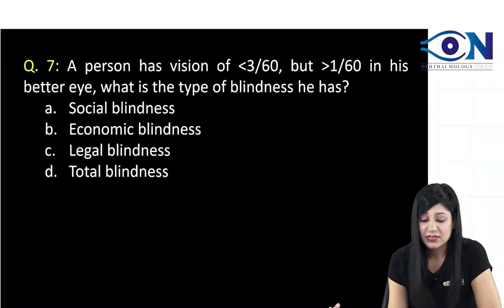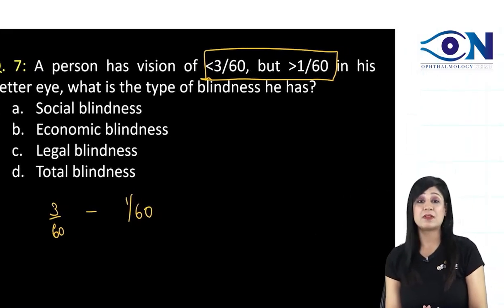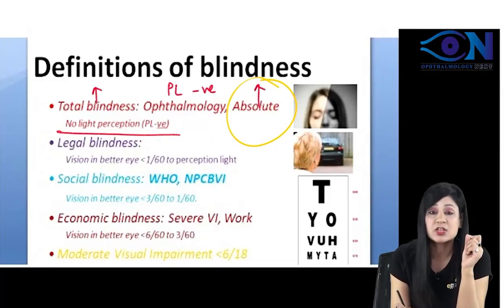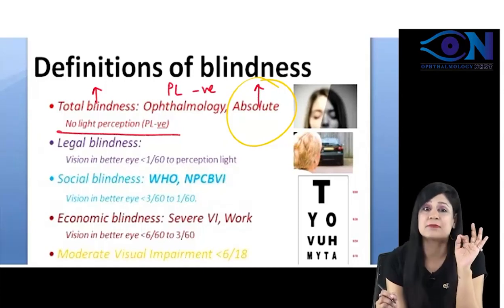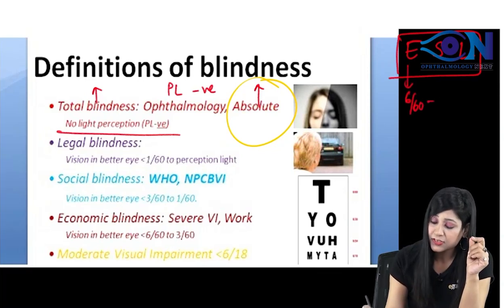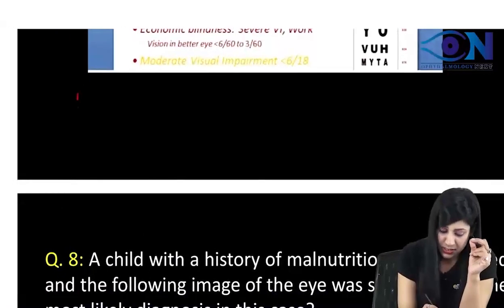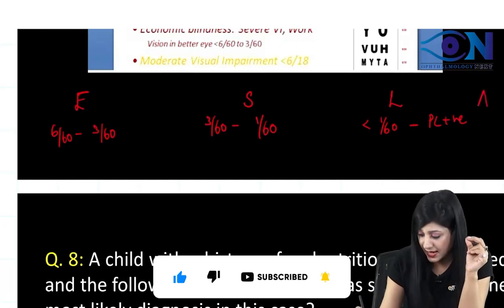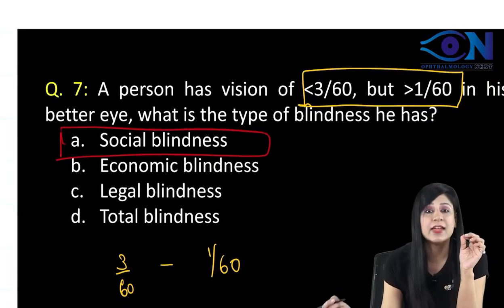Ophthalmology PYQs_FMGE_19 || Dr. Niha Aggarwal